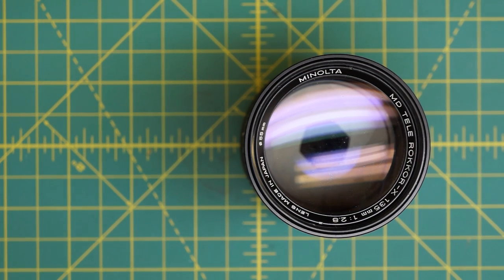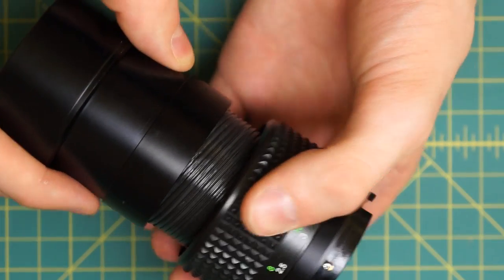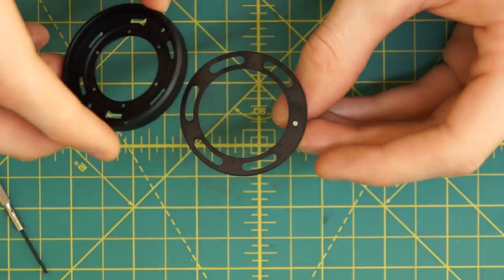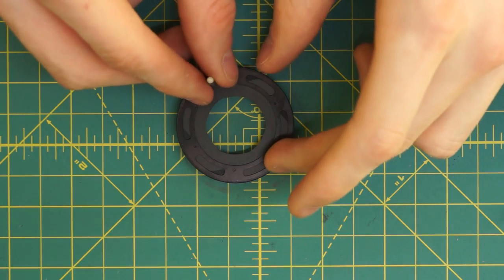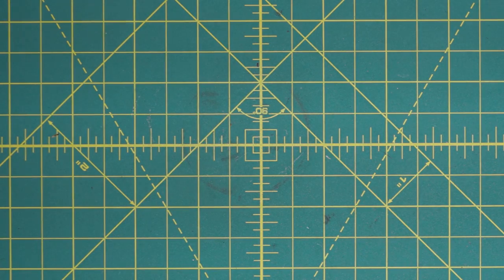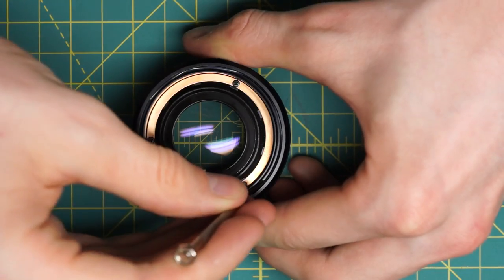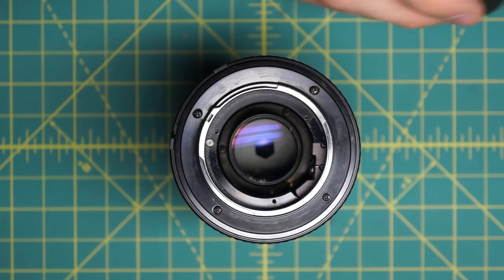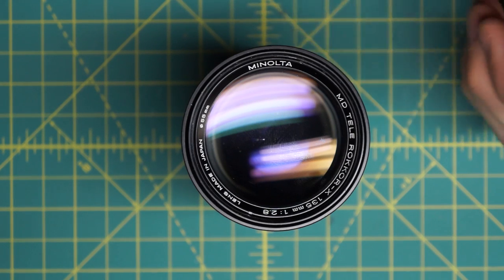Minolta MD Tele Rokkor-X 135mm f2.8 Lens Full Disassembly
Full disassembly and reassembly of a Minolta MD Tele Rokkor-X 135mm f2.8 lens, including reconstruction of the diaphragm. Lens is disassembled down to access the diaphragm, mechanical components, and optical elements individually.

 This lens is a bit harder to repair than the normal length Minoltas, and it is a later MD lens so it does use some cheaper materials and annoying design features.

Unless you absolutely need to, do not disassemble the diaphragm. I took it apart by mistake during my initial repair, but included the reassembly in my video in case anyone finds it interesting.

Full time of video was around an hour, including diaphragm reassembly.